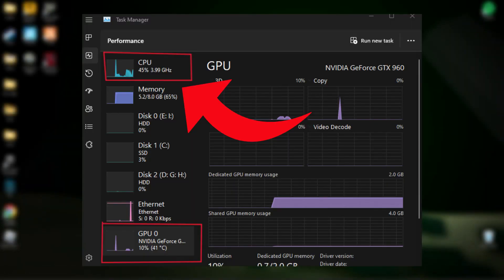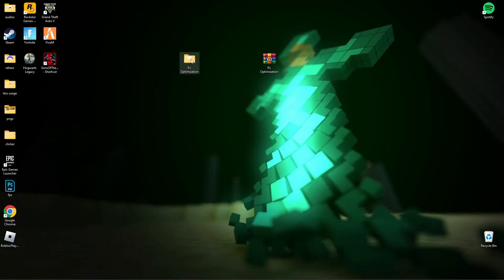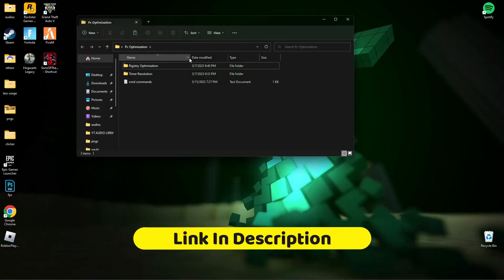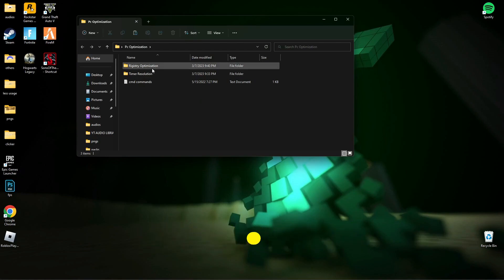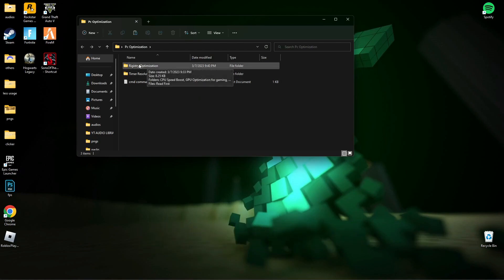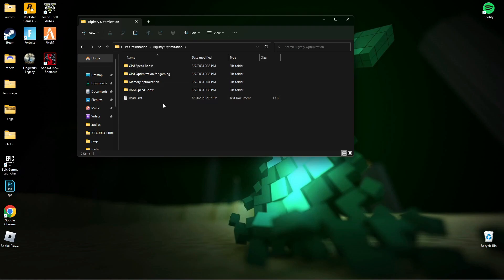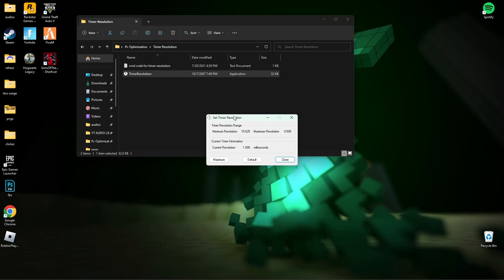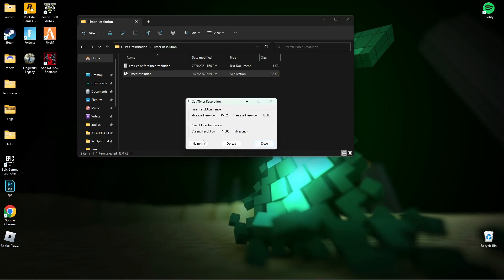How to fix low GPU and high CPU usage in WARZONE 2.0!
RAM:   16 GB ddr4 3200 MHz
GPU:   Zotac 1660 Super APM Edition
Moniter: Reddragon 165 Hz
Power supply: 700 w
SSD: 256GB
HDD: 3TB
Casing: 1st Player D3A DK
Keyboard: Razer BlackWidow Ultimate Stealth
Mouse: HP Omen 600
Window 11